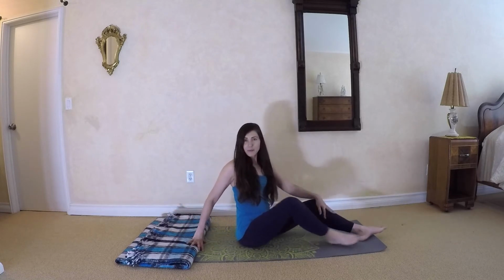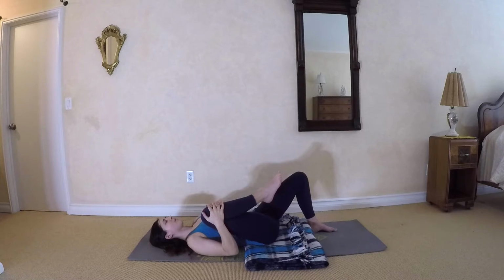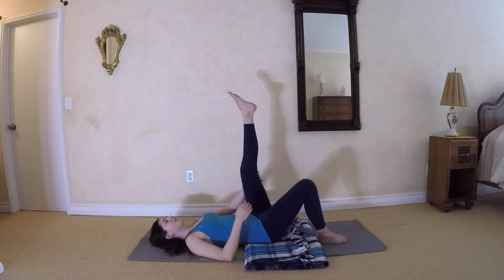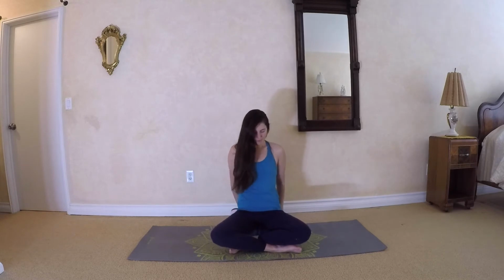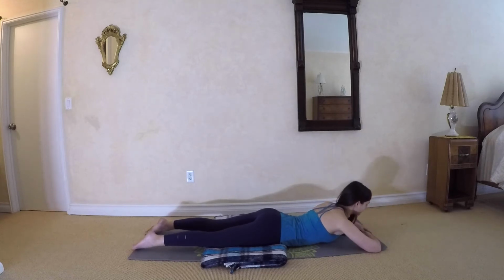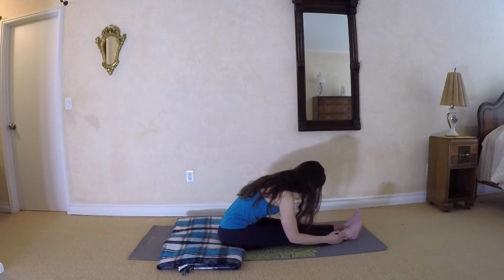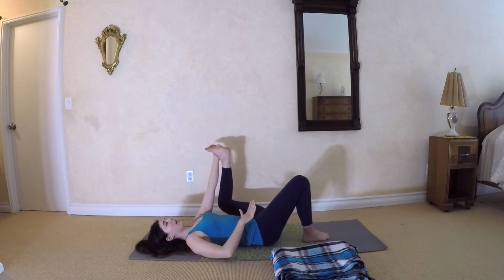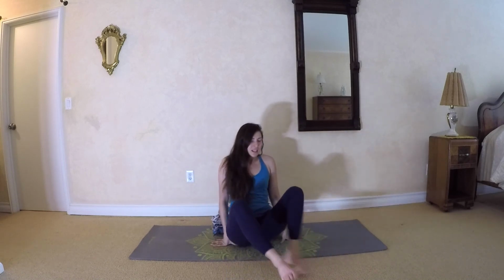Relax and Release Yoga with Emily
Equipment recommended: a blanket and a yoga mat.